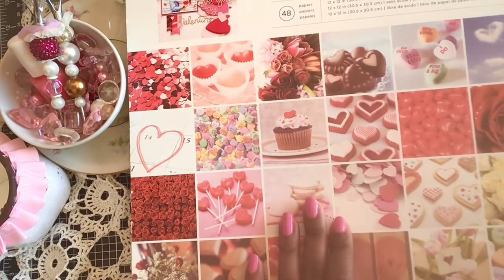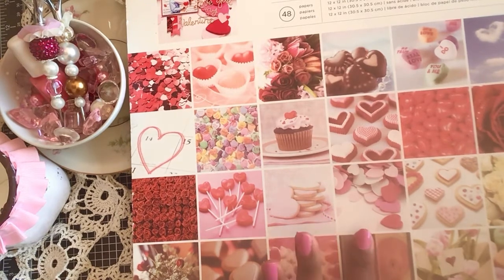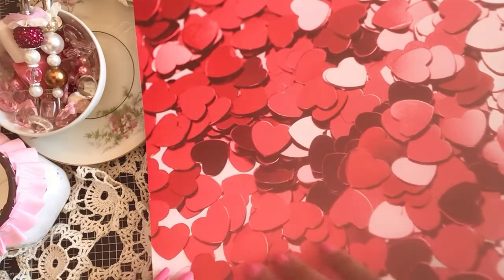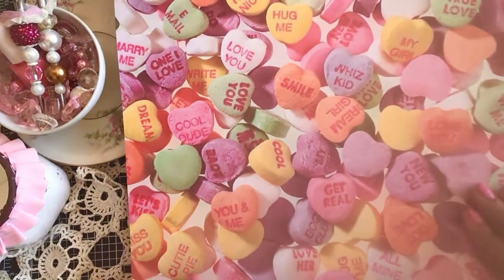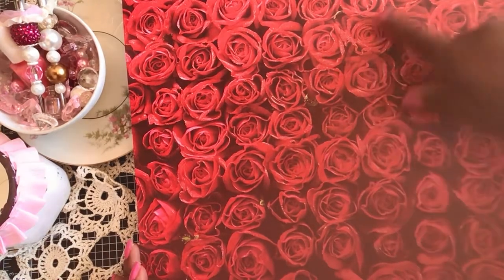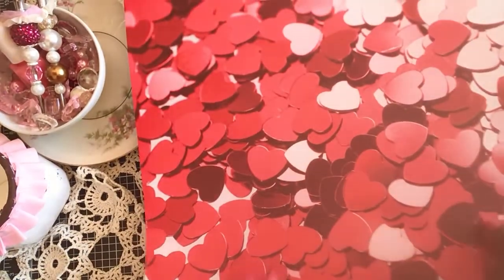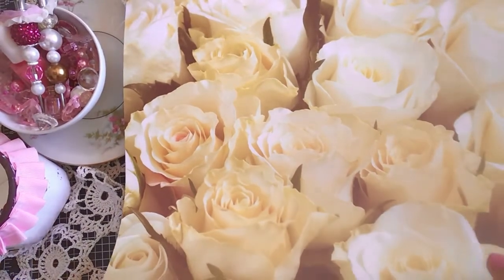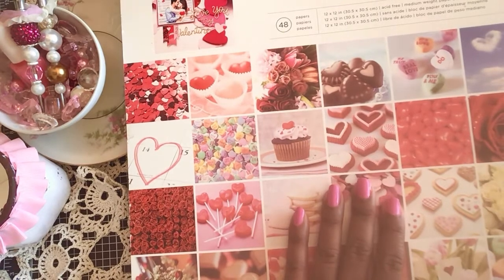VALENTINES PAPER PAD | GREAT FOR CRAFTING AND RECIPE BOOKS | TAKE A PEEK